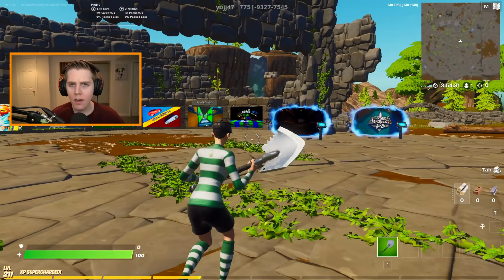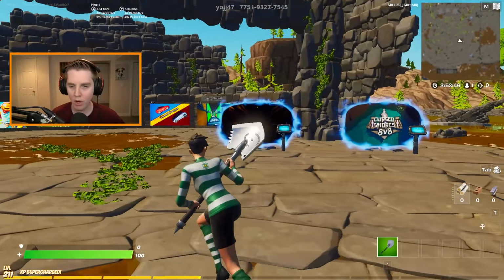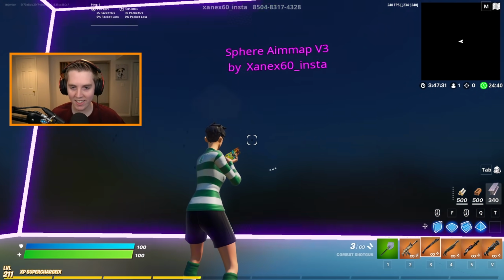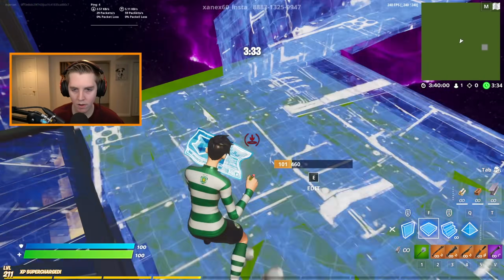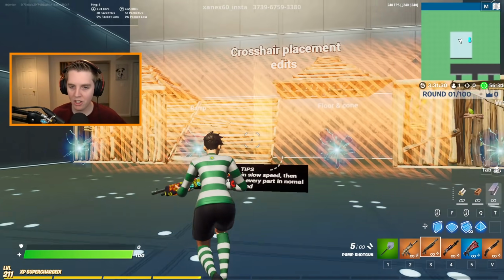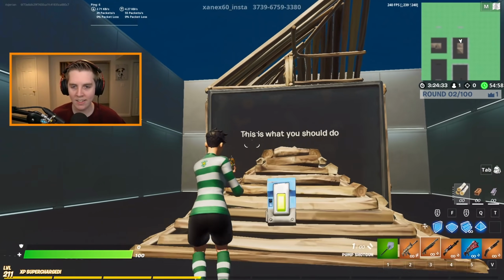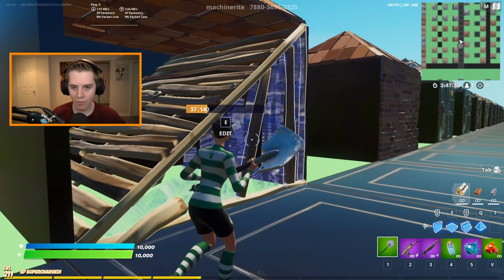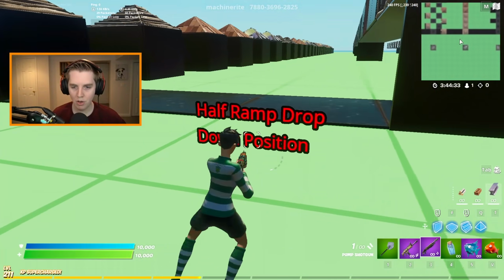These Maps Will INSTANTLY Make You A God! - Fortnite Battle Royale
Pandvil Headshot Only Box Fights: 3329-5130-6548
Aim Training Map V3: 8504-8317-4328
Tile Frenzy Aim Trainer: 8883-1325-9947
Edit Training Course Code: 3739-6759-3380
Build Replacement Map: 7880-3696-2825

In this video, I showcase the best creative maps and courses to improve your mechanics and overall gameplay in Fortnite. Now, when I say mechanics, I am referring to your aim, editing, building, and movement. These are Fortnite's main mechanics and are also the easiest aspects of your gameplay to get better at. Unlike with game sense, you can train your aim with aim trainers like Skavooks, work on your piece control and building in a blank creative world, master your movement through deathruns and other movement maps, and double your editing speed through edit courses. I basically went out and found the best creative courses to improve your mechanics and overall gaemplay. These include Xanex60's Tile Frenzy Aim Trainer, Aim Map V3 with a reaction time drill and box fighting section, Edit Map with piece control drills and some aim training, Pandvil's Headshot Only Box Fights, as well as Machine Rite's Build Replacement Map. I put the code for all of these creative maps above for you to use. So, if you're looking for creative courses and practice training maps to improve your mechanics, including good edit courses with map code, aim trainers with creative map code, and anything else to improve your gameplay, then this is definitely the video for you. On top of that, this video will help you get better mechanics, make you a better player, and help you win more in Fortnite Battle Royale Chapter 2 Season 6. All the edit map code courses and aim trainer map codes are in the video and above by the way...

0:00 Introduction
0:48 Headshot Only Box Fights
2:52 Aim Map V3
5:41 Tile Frenzy Map
8:42 Edit/Piece Control Course
12:20 Build Replace Practice
17:39 Conclusion

Song: Chill Piano Drake Type Trap Beat "Monaco" by OZSOUND

My Setup:
Mouse - Logitech GPro Wireless Superlight (Black)
Mousepad - Zowie Divina G-SR-SE (Dark Blue)